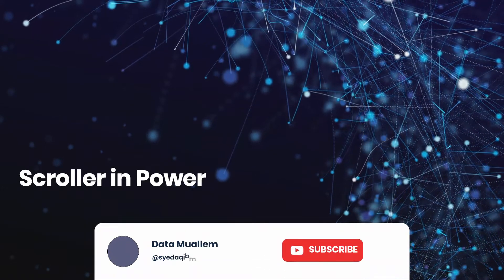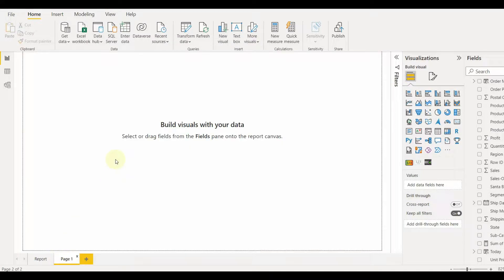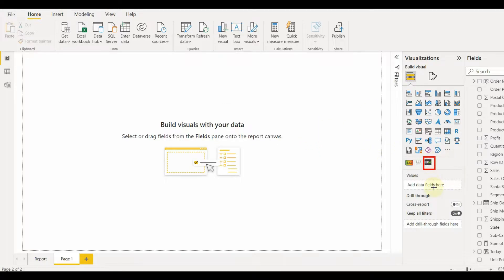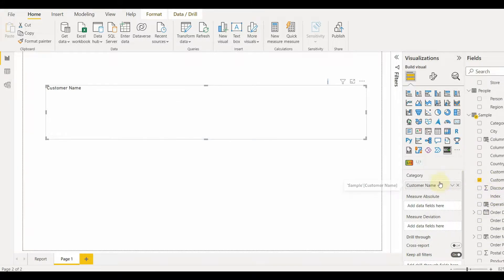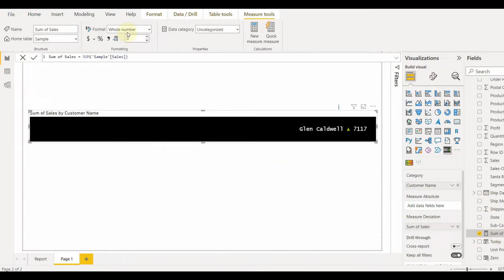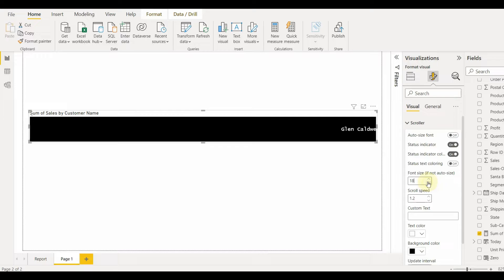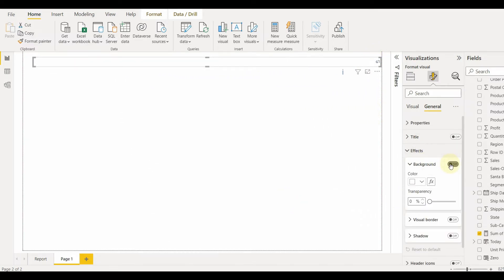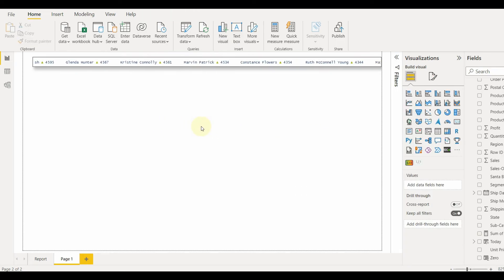Custom Visual - Animated Scroller Visual in Power BI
In this video, we will discuss animated scrollers and customizations. It's a custom visual, which gives dynamic content to your report. Watch to know more.

Timelines
0:00 Intro
0:14 Overview
0:32 Demo
2:28 Customization